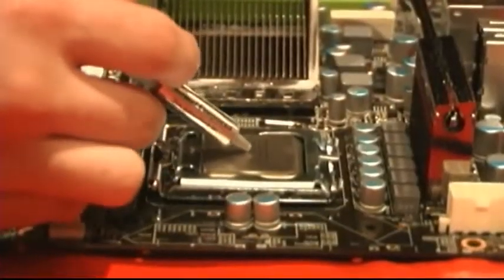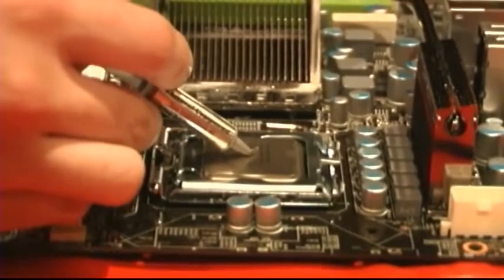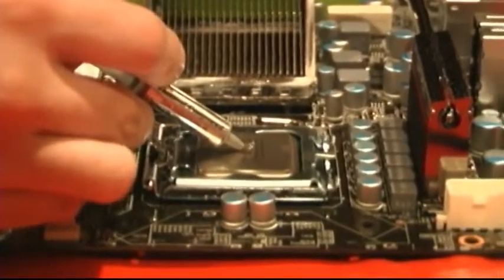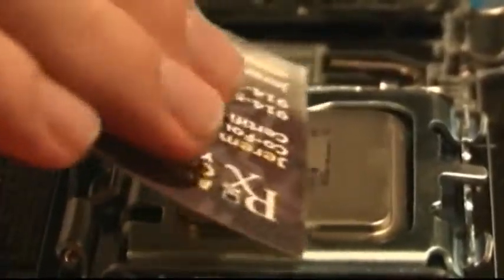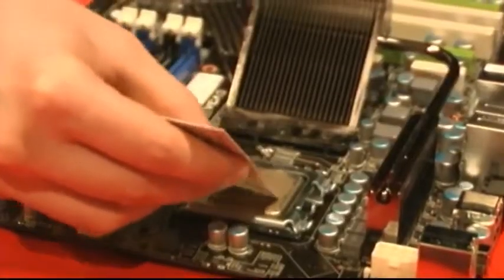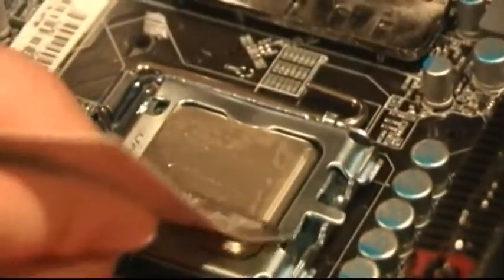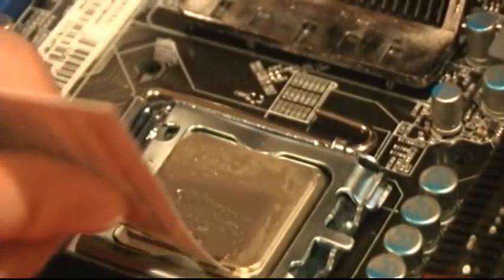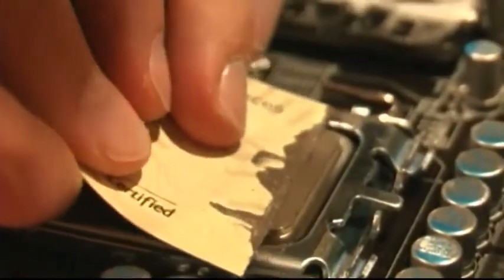HOW TO PROPERLY APPLY THERMAL PASTE TO A CPU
this is the proper way to apply thermal paste to a cpu
you can pretty much ignore any other tech tubers who tell you differently